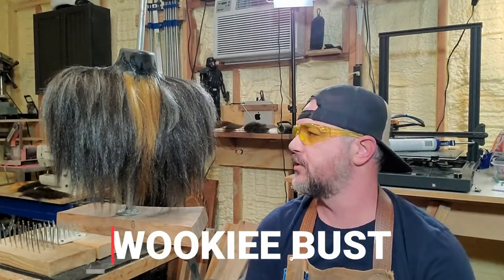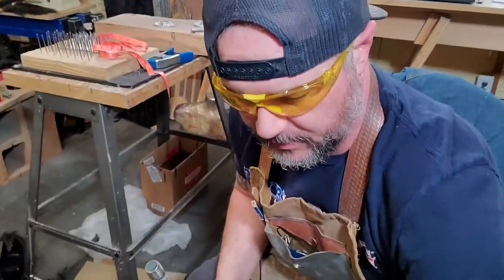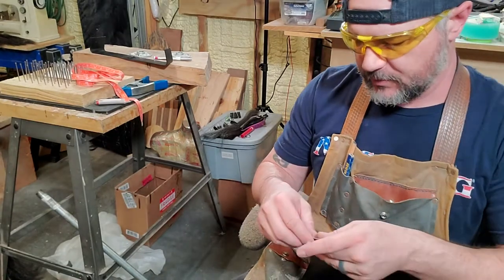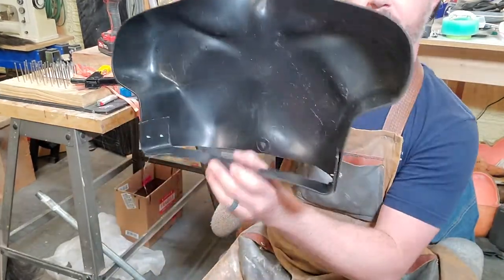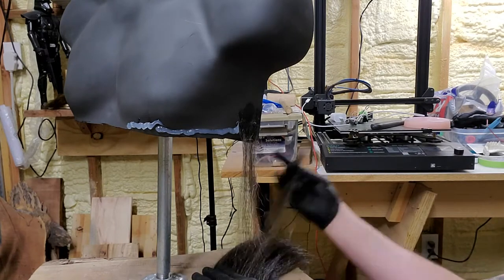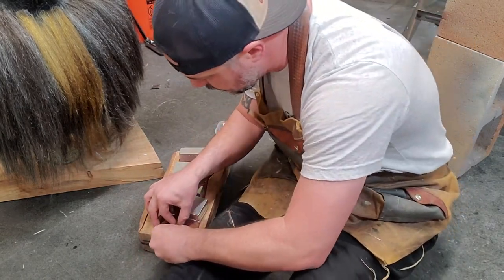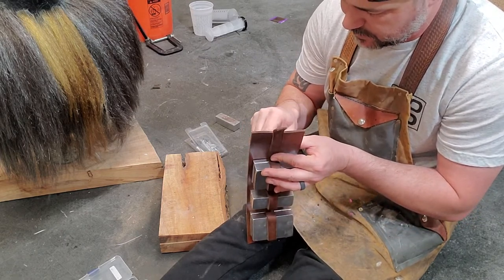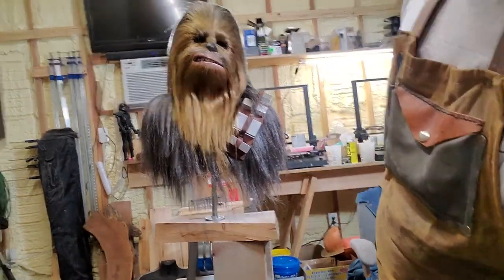How to Make a Cheap and Easy Bust To Display Your Wookiee Mask! Chewbacca or any other wookiee!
Here is a cheap and easy way to make a bust for your wookiee.  From Chewbacca to Krrsantan and all the other wooks.

Leather measurements:  12 1/2 inches by 3 3/4 inches for the main bandolier.  3/4 by 19 inches for the leather strap that holds the boxed on.

I was using my awl to mark the holes in the leather. I believe I called it an auger. haha. It is definitely not and auger, it's an awl.

Tshirt Mannequin:

Chicago Screws:

Silicone Caulking:

Bondo Fiberglass resin:

PLA Filament

Sunlu S8 3d printer

All music is free for use under the Creative Common License and can be found at freemusicarchive.org